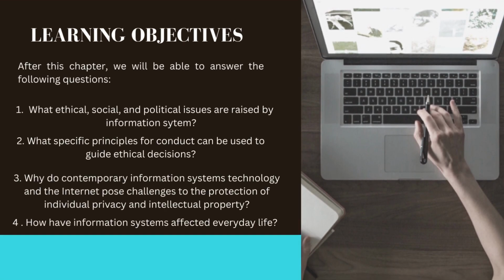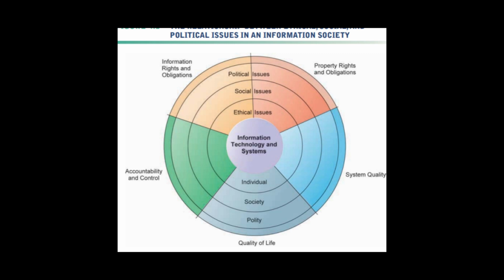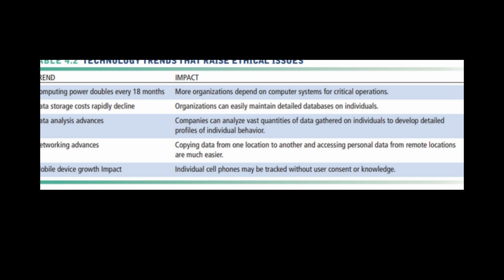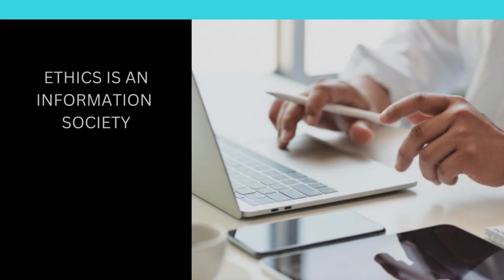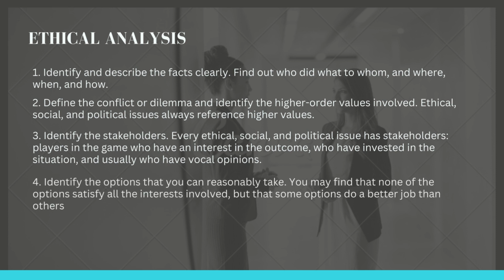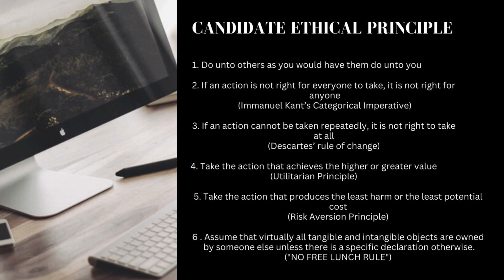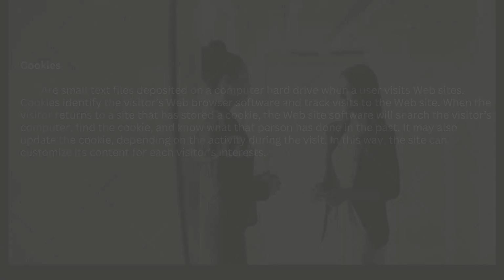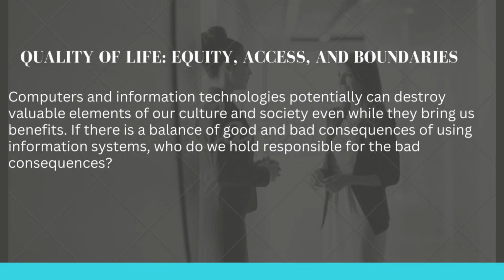Ethical and Social Issues in Information Systems